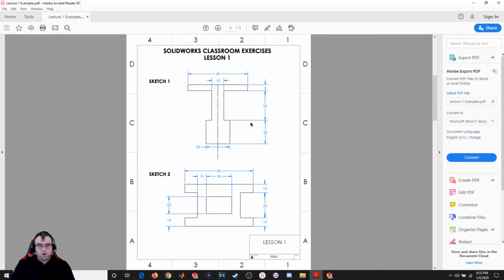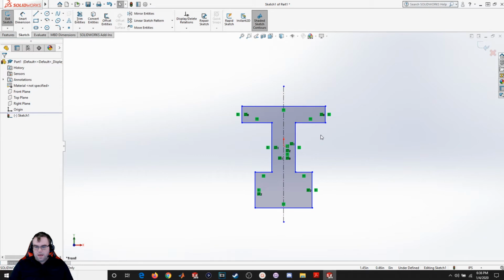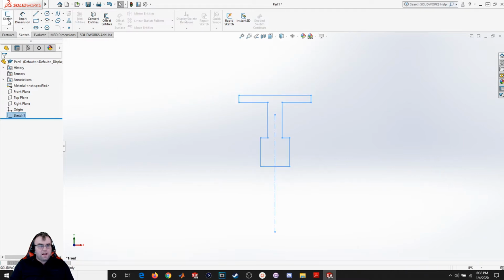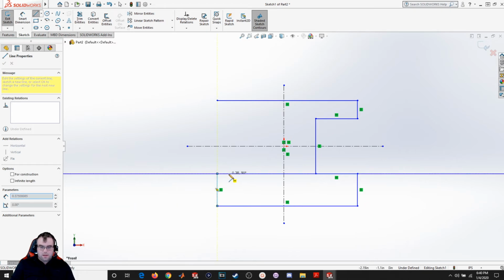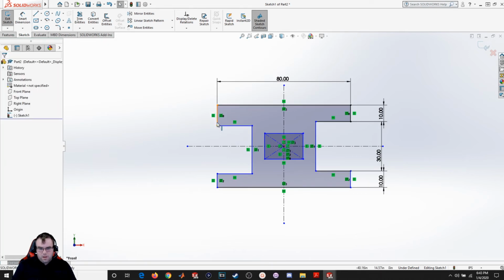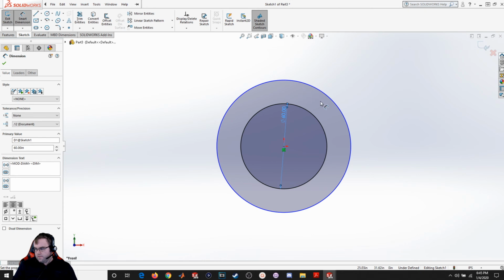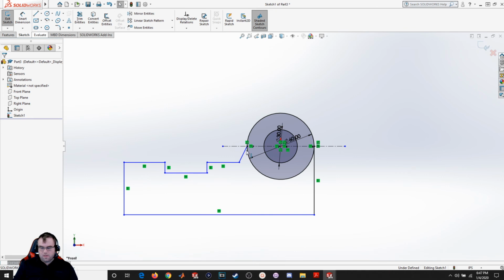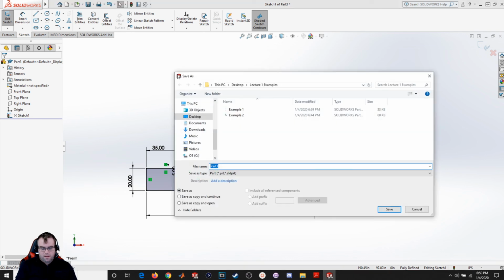Solidworks 4- Basic Sketch Examples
Solidworks Lecture 4

Basic Sketch examples